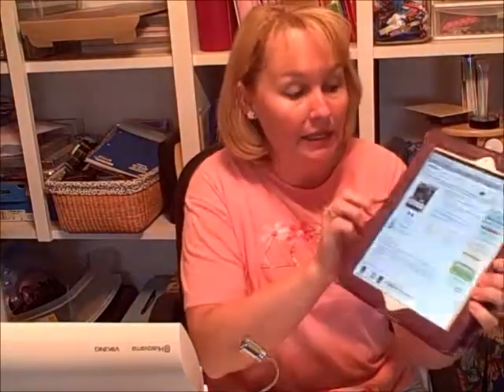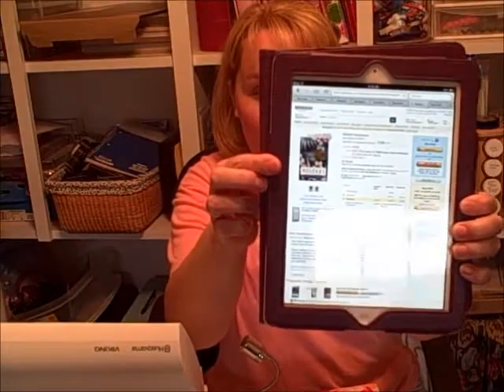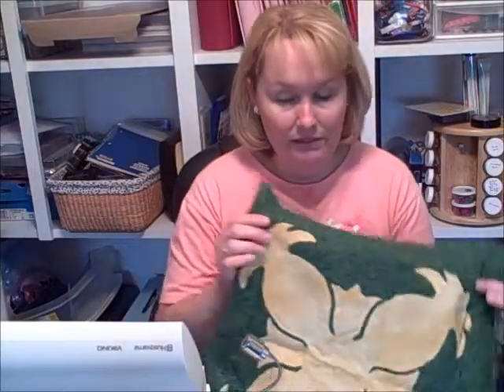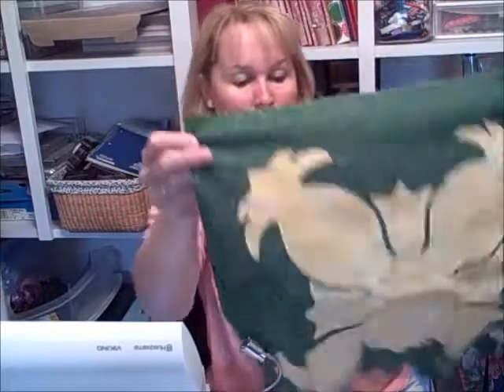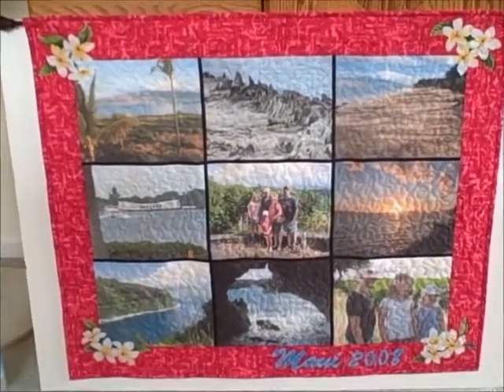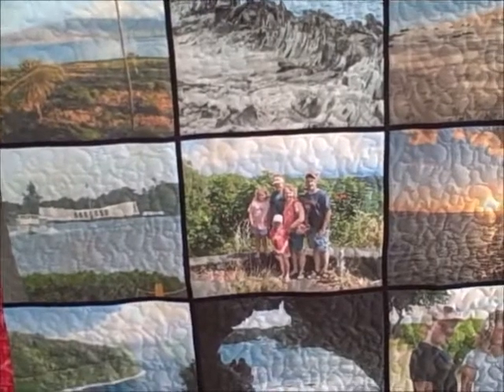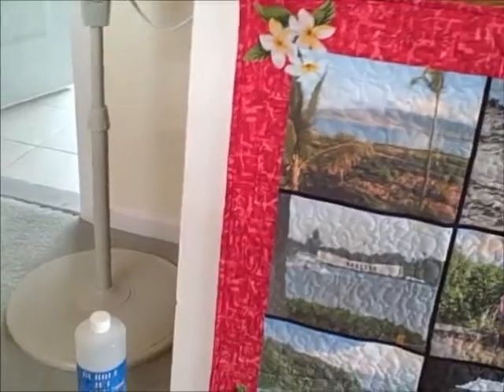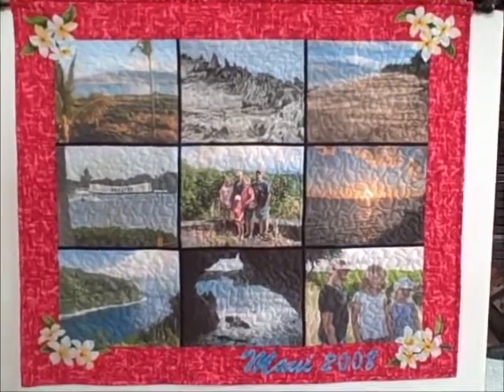Quilt Cabana Corner Videocast Episode 7.wmv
Aloha!!!  Join me for the Hawaiian episode!  Get your coffee and your lei and let's talk about two books based in Hawaii and see my photo quilt and other Hawaiian projects.
We also talk briefly about how to make a photo quilt and take another fast look at Doodle Stitching as promised in last week's podcast.